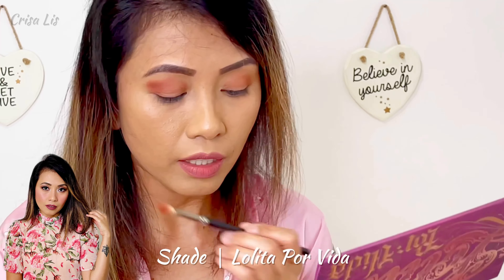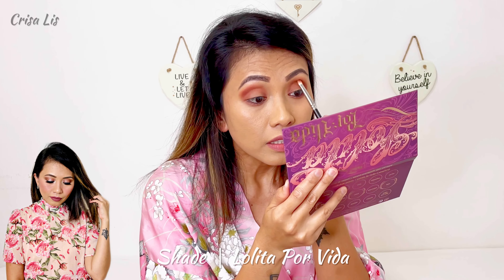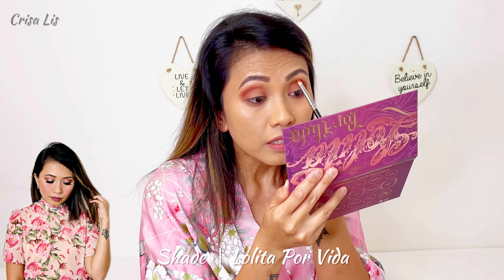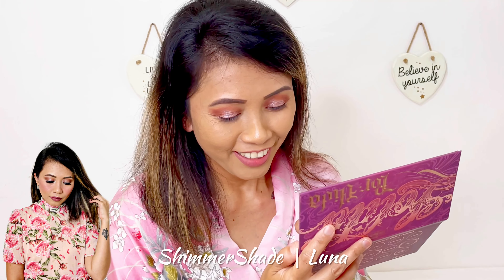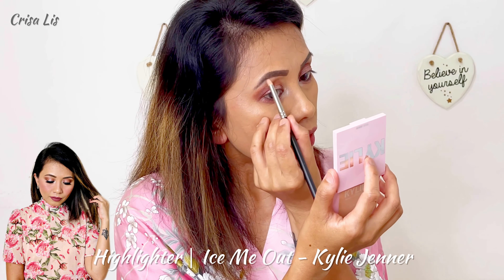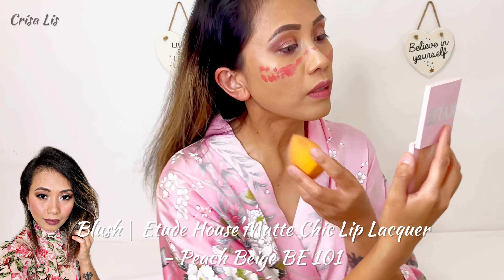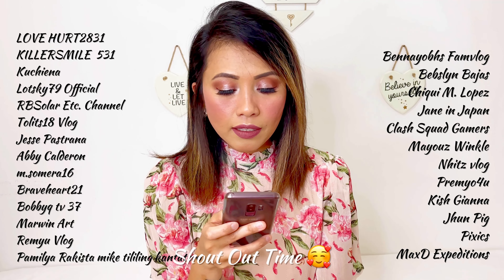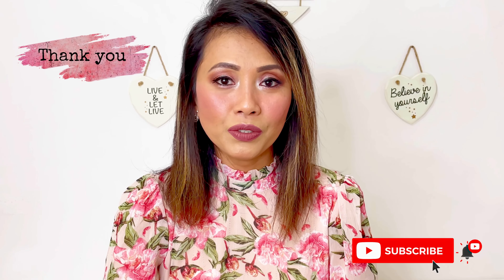SUMMER MAKEUP LOOK + KVD LOLITA POR VIDA EYESHADOW PALETTE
I am not a pro makeup artist yet but I do love makeup very much and I am still learning along the way. I wish one day I'll be a good makeup artist too.

In this video I featured my new favorite eyeshadow palette from KAT Von D - Lolita Por Vida Eyeshadow Palette

100% Vegan - Makeup made with Love, not animals

Details:

The Lolita Por Vida Eyeshadow Palette! Fall in love for life with 18 romantic shades in matte, shimmer, foil and super-glitter finishes.
All the shades in this vegan eyeshadow palette were created with just the right balance of undertones to look beautiful on a range of skin tones. With everyday warm, neutral and mauve tones, you can add dimension with smooth mattes, glitz it up with shimmers and instantly foil your lids with creamy metallics. Finally, romance your look by topping it off with “Reina,” a reflective metallic super-glitter, for unforgettable sparkle.
And the romance doesn’t end there—the shades are named after Spanish terms of endearment and the vegan eyeshadow palette logo features beautiful hand-drawn lettering.

  How to use it:

Use the precise end of the Shade + Light Eye Contour Brush to expertly place matte and shimmer shades. Flip it over and use the fluffy side to blend out.
For foil shades, "Dulces Sueños" and "Luna," and super-glitter shade, "Reina," use your finger to pick up as much or as little shadow as desired, press onto your lid and blend out.

📸 Camera I used: Iphone 12 pro max 256gb
🎤 Microphone: Rode VideoMicro
🎬 Editor: imovie + inshot pro + capcut + picsart + canva

0:00 - Your Love - Atch

0:14 - Secrets by RYYZN

4:04 - Sunrise - Roa

7:52 - Show Me - LiQWYD

10:34 - Dreamy by Roa

14:29 - Morning Sun - Roa

18:52 - Dreams - Markvard

21:35 - Your Love - Atch

24:46 - Lost Not Found - Neffex [Copyright Free]